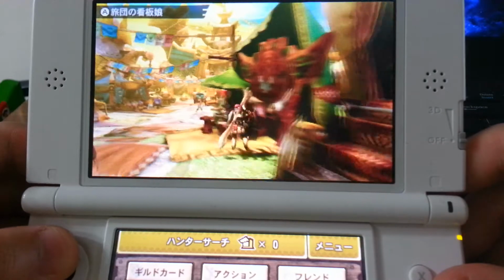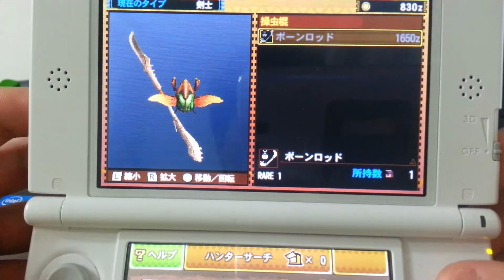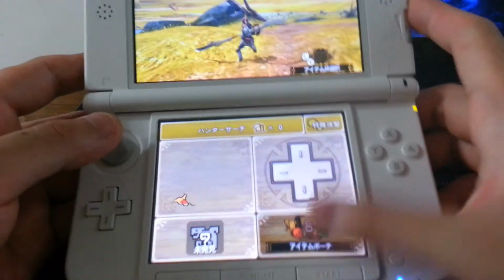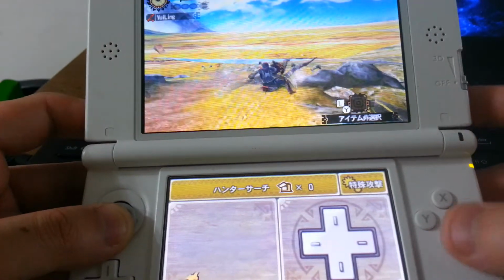RinniePie Talks~ Monster Hunter 4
I talk about the game that started the monster hunting series and the newest addition to the lineup MH4 is it worth the buy??